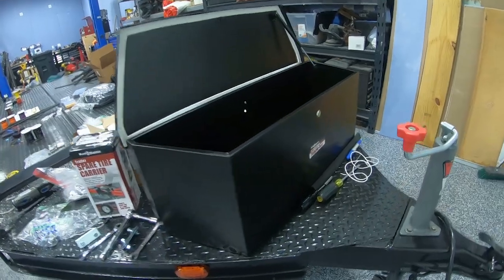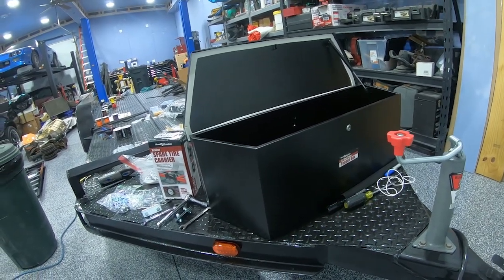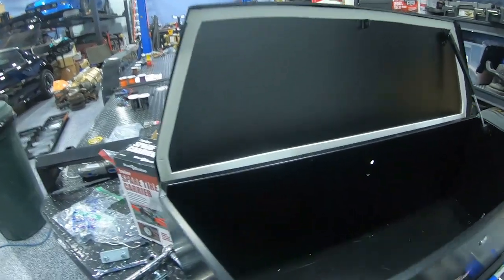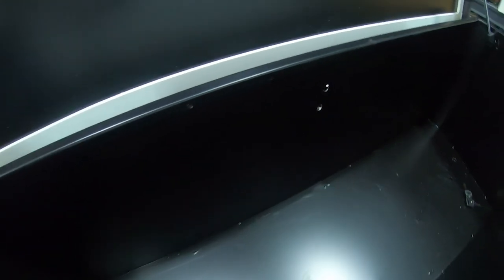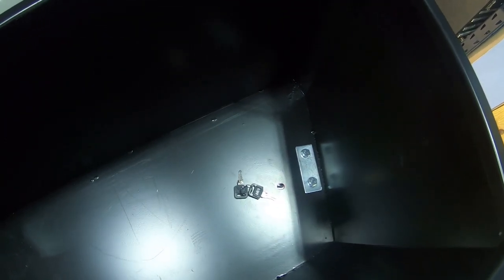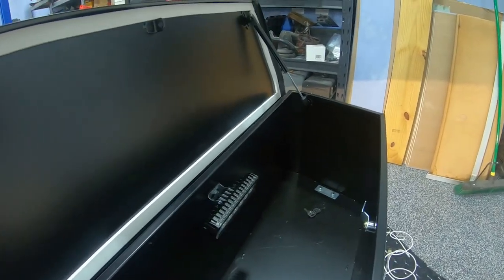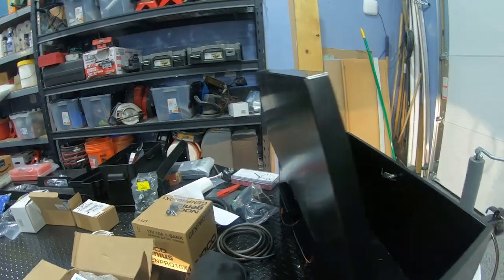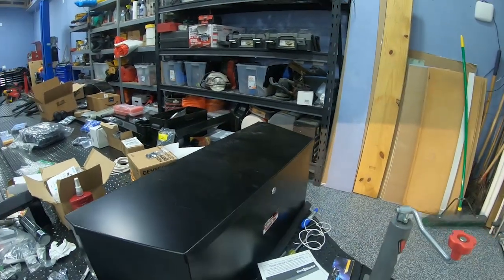Trailer Steel Tongue Storage Box Installation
This video walks you through the installation of a trailer tongue storage box and LED auxiliary lights.

Items you will need:
Steel Trailer Tongue Storage Box
LED Lights

Product used in this video:
Harbor Freight Haul Master 2.31 cu. Steel Trailer Tongue Box:

LED Lights